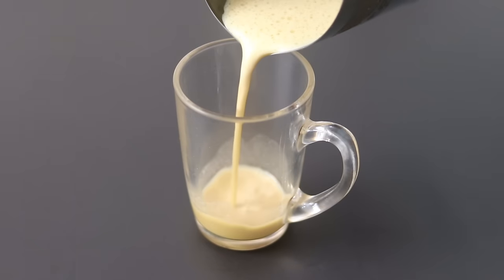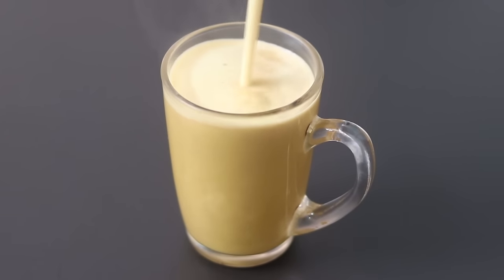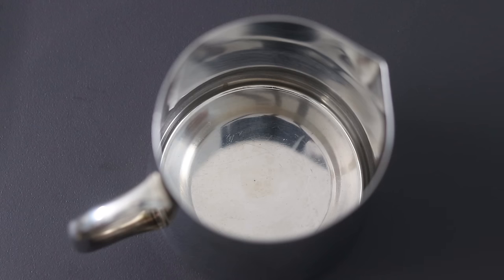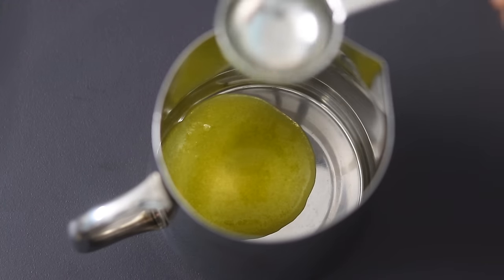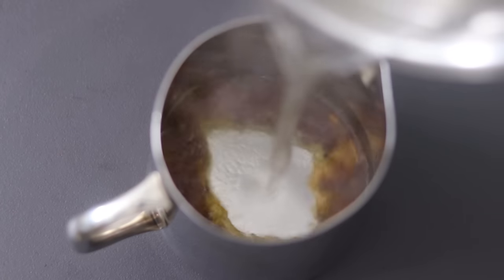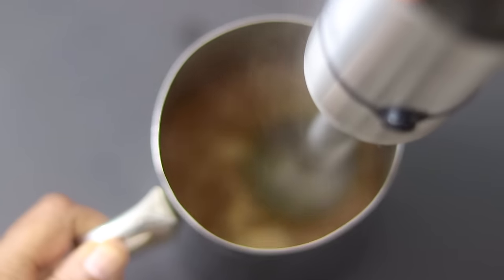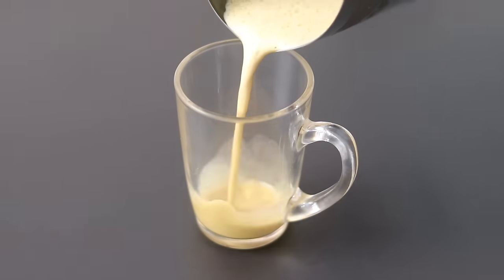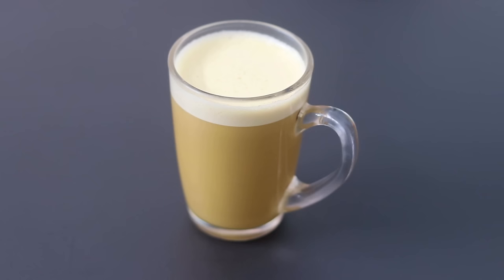Ghee Coffee - How To Make Bulletproof Coffee With Ghee - Keto Coffee For Weight Loss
bulletproof coffee with ghee or ghee coffee is inspired from dave aspery's bulletproof coffee recipe. Bulletproof Coffee is a rich, creamy coffee drink filled with healthy fats helps to prolong intermittent fasting weight loss. its an excellent way to start your day as a fat first meal in your weight loss journey. bulletproof coffee does not raise your glucose levels as this does not have any carbs hence it does not spike glucose however, you can read up on this - check out " fast this way" by Dave Aspery.

Ingredients:
1 cup water
7-5 gms of A2 ghee
1/2 tsp instant coffee or as per your taste.

Things I Love To Use:
A2 Ghee
Stick Blender
Instant Coffee
Steel Mug

XoXo
Nisa